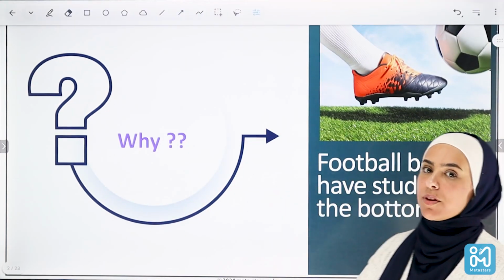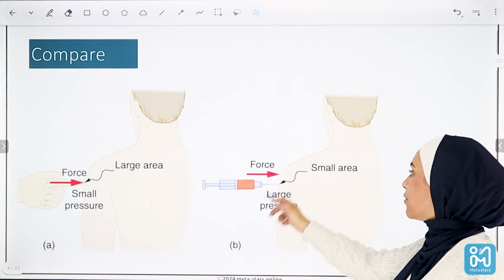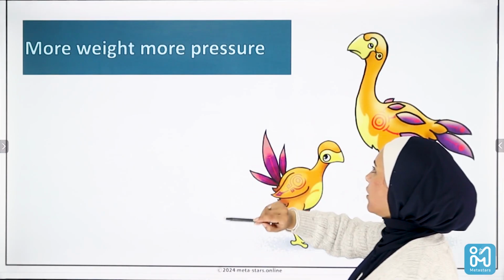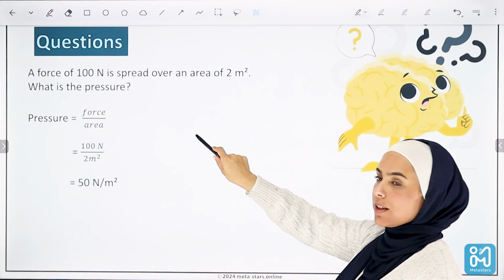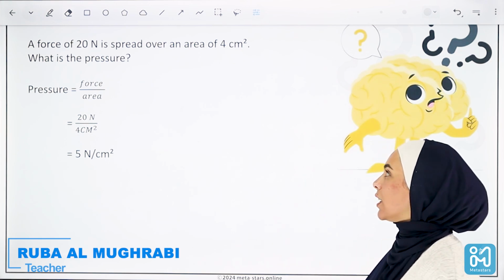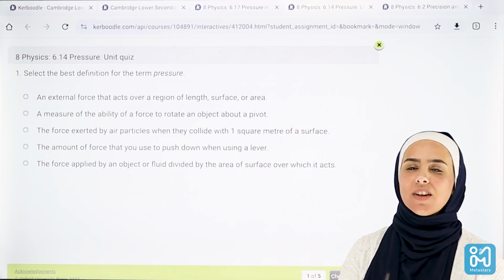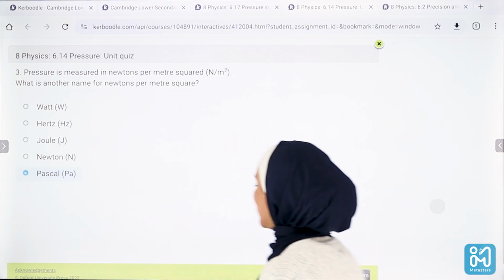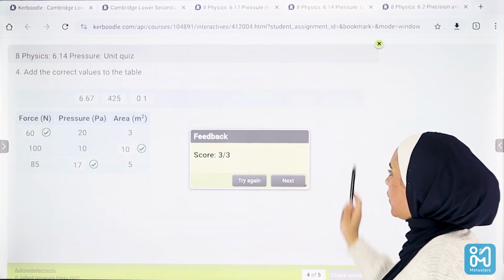Pressure in Physics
In this video, Teacher Ruba Al Mughrabi explains pressure in physics. Learn what pressure is, how it works, and where you see it in everyday life.

📋 What You'll Learn:

🧮 Pressure formula: P = F/A
📏 Units of pressure
🌊 Pressure in fluids and gases
🌍 Real-life examples